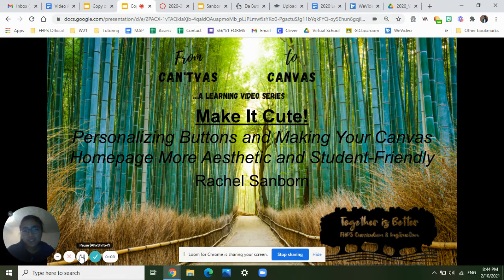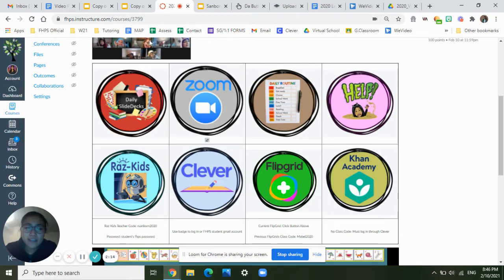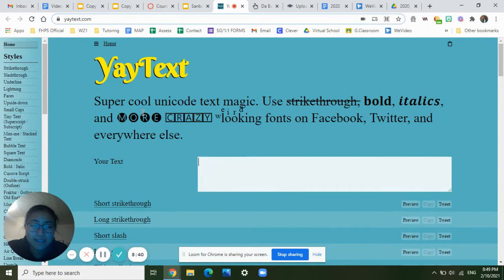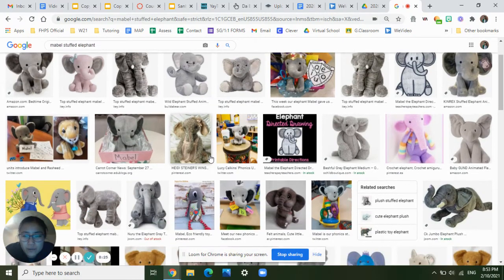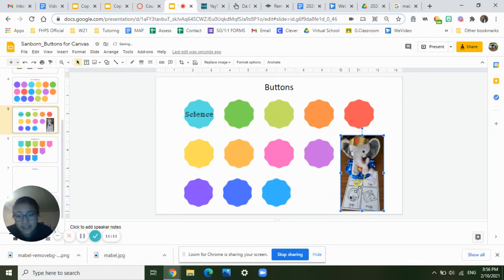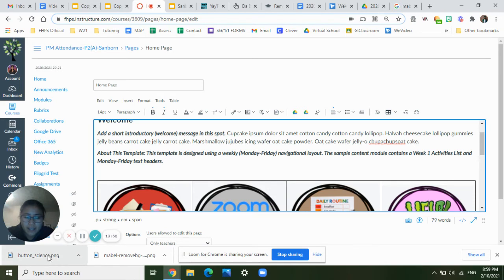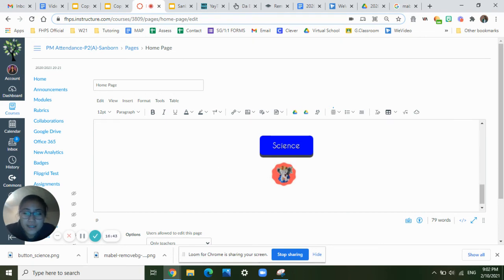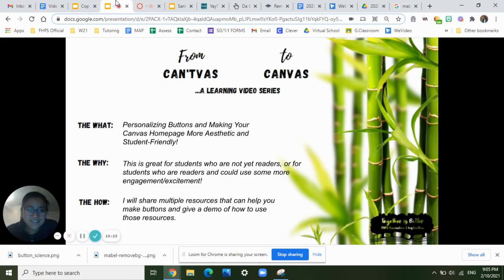Canvas PD: Make It Cute! Personalizing Buttons to Make it More Aesthetic and Student-Friendly